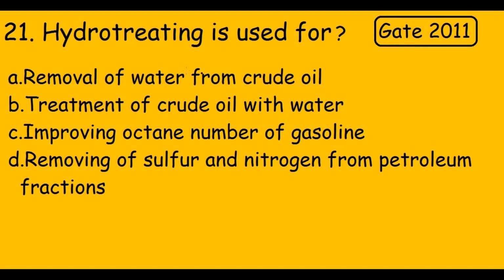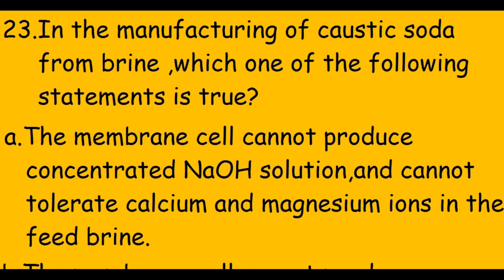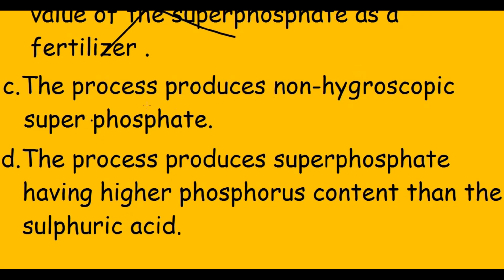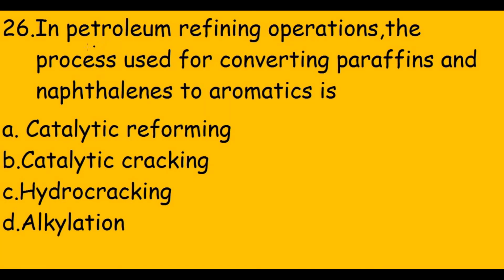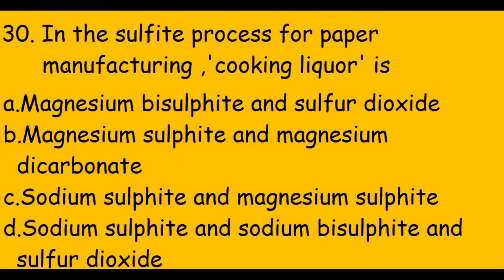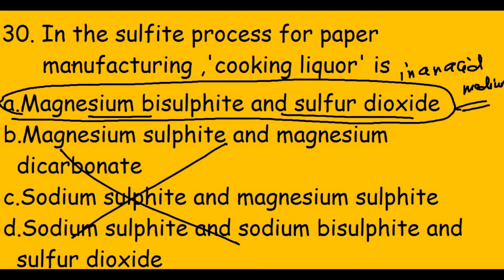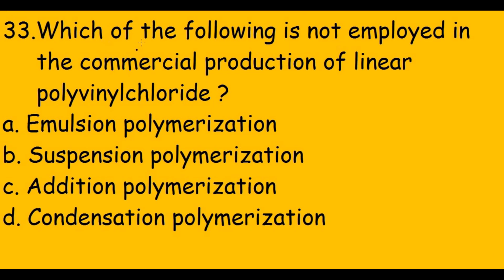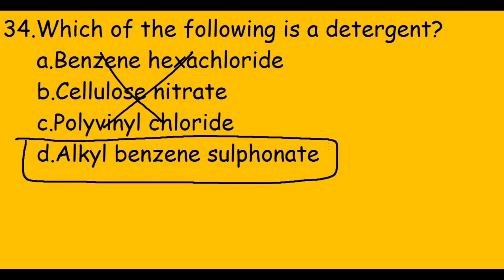Chemical Process Technology for Gate (Solved questions) |Part 3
You guys can get in touch with me here and also ask your doubts: